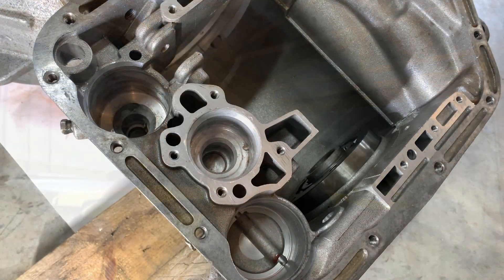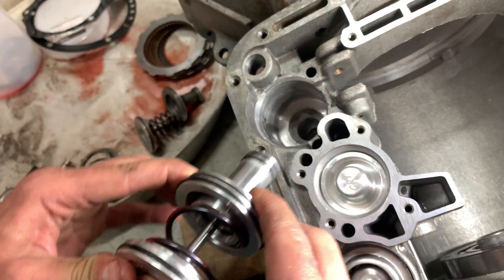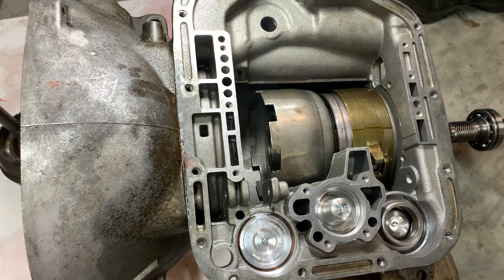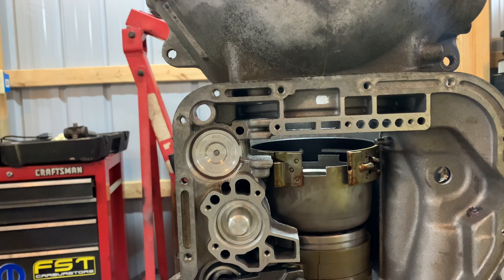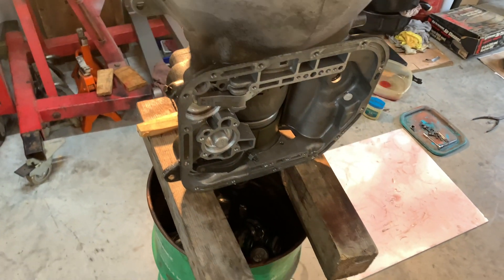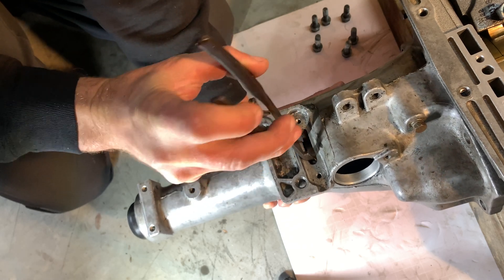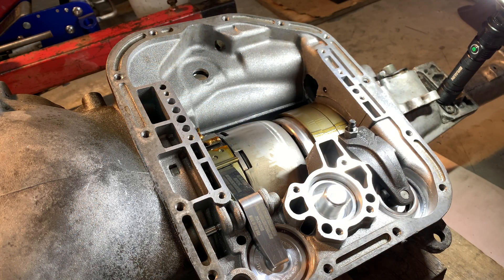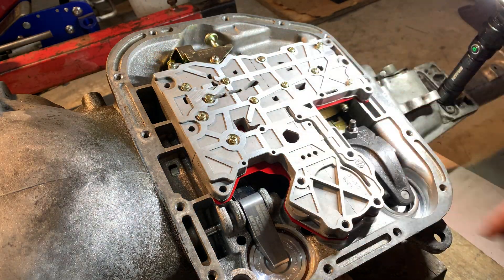pt.4 Final assembly of the stout 904 transmission.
Final assembly, input shaft endplay check, air checking transmission and more…
904 race kit: 904R-72UP
904 low/reverse band: 904-LRR-DBL
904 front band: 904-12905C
904 hd band strut: CRT-BS-2
Billet 4.2 lever: CRT42-B
904 billet front servo: 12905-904
Billet accumulator/blocker rod: MRJBACC-1BR
904 low/reverse billet servo: MRJLRBS-904
Reverse manual valve body: CRT-22X